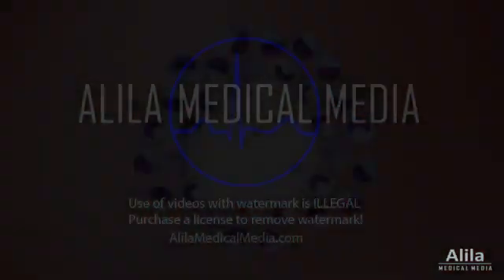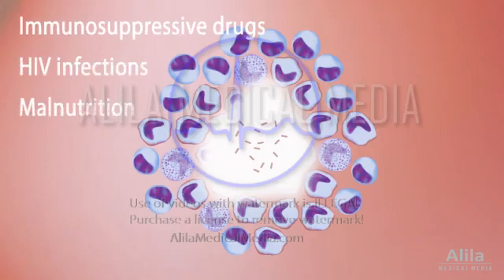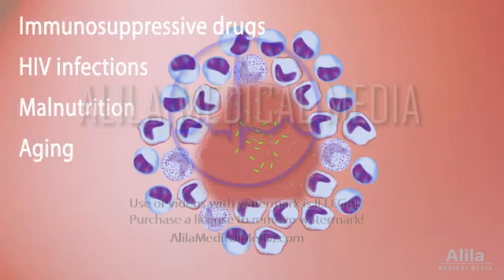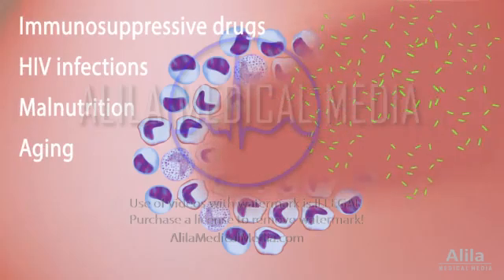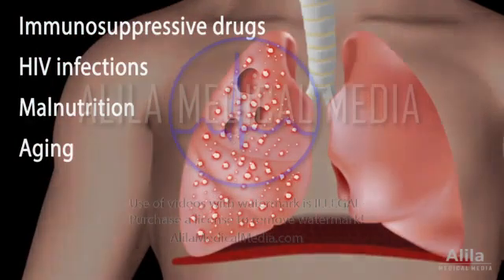Tuberculosis Animation video | TB